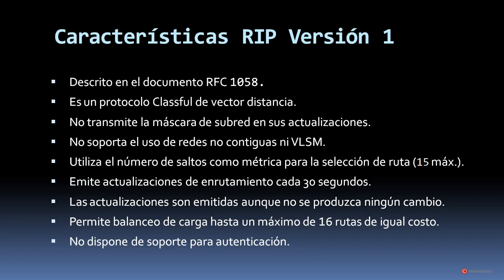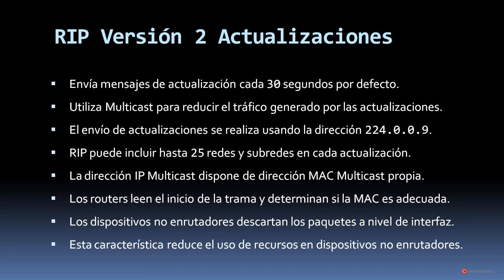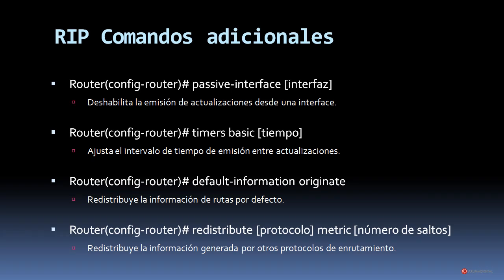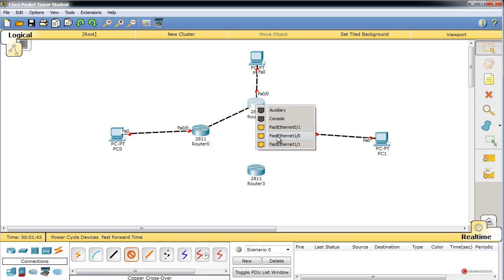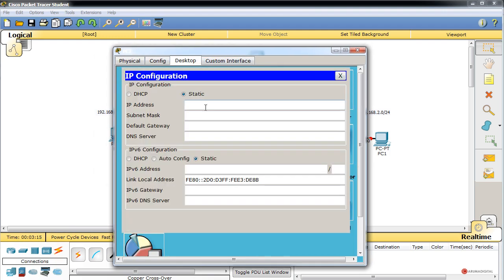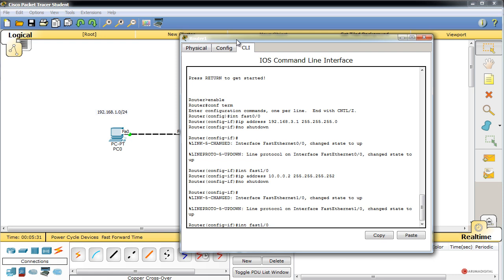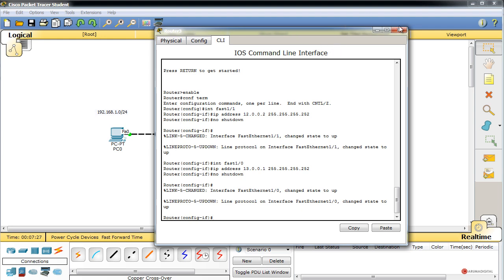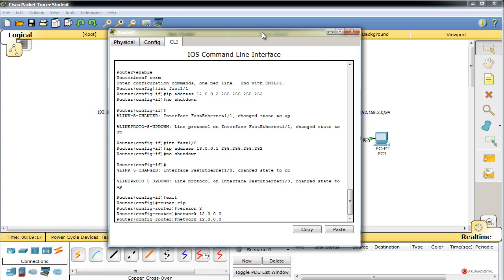Redes CCNP 016 Protocolo RIP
Categoria: Informatica.
Subcategoria: Redes.

Software: Packet Tracer.

Objetivos:
-Repasar las características y limitaciones de la versión 1 del protocolo de enrutamiento RIP.
-Estudiar las mejoras introducidas en la versión 2 del protocolo RIP y varios comandos esenciales.
-Practicar con la implementación de la versión 2 del protocolo RIP y la creación de rutas de respaldo.

Resumen: Repasaremos las propiedades y características de las dos versiones disponibles en el protocolo de enrutamiento dinámico RIP y practicaremos con su implementación y la creación de rutas de respaldo.

Herramientas: Presentación, Router, RIP, Static routing, Backup route.